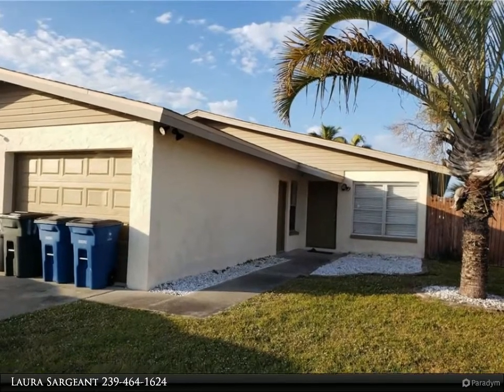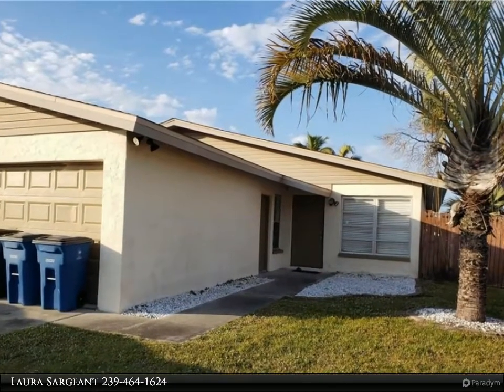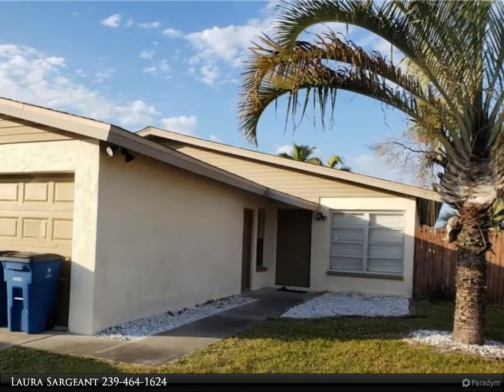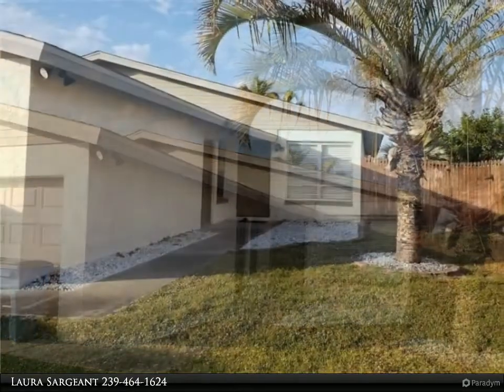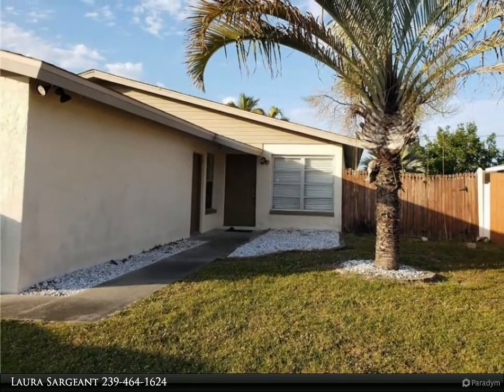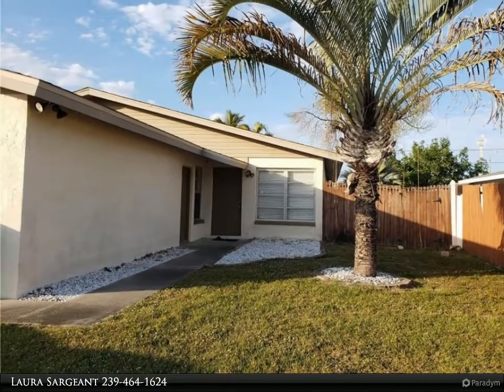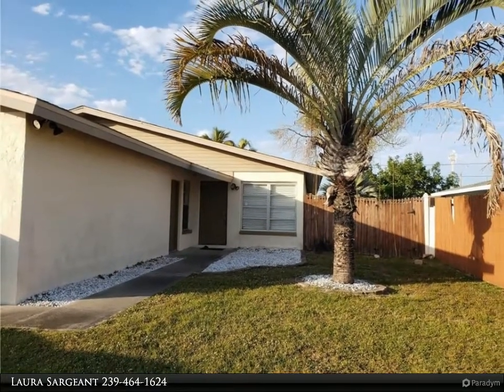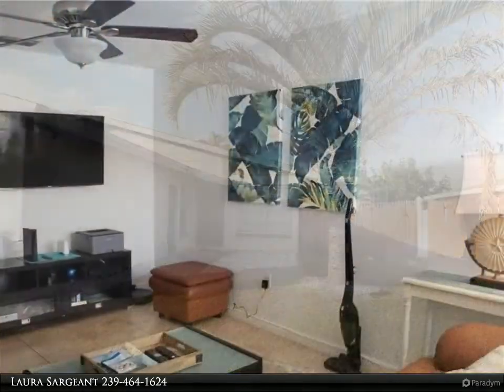4 Seasons Realty LLC - 11368/70 Summerwinds CT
Please enjoy this property video created by 4 Seasons Realty LLC

Won't last! Super convenient - less than 4 miles - to Fort Myers Beach and Sanibel Causeway! This spacious 2 bedroom 1 bath furnished duplex with a single car garage includes a washer and dryer in a large interior laundry room. Glassed-in porch adds additional living space not accounted for in the square footage and has a fenced in back yard. Tile flooring throughout and recently updated. Lawn care, and trash/recycling removal included. Available now for annual lease. $75 per adult (18+) application fee includes background and credit check. $100 lease fee. First, last and security required. $175 move-out cleaning fee will be deducted from security deposit. 3x income requirement. First/last/security. Sorry no pets. Schedule a showing today!

1 full bath

Laura Sargeant
4 Seasons Realty LLC